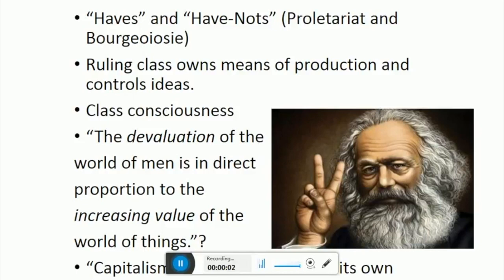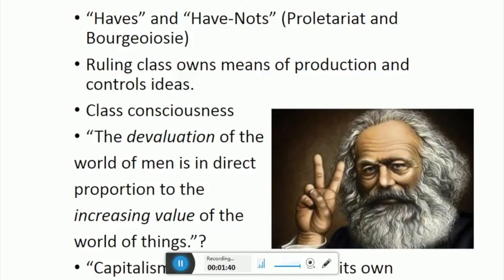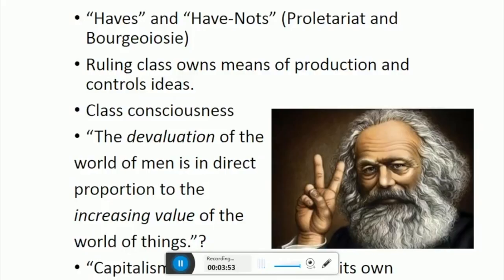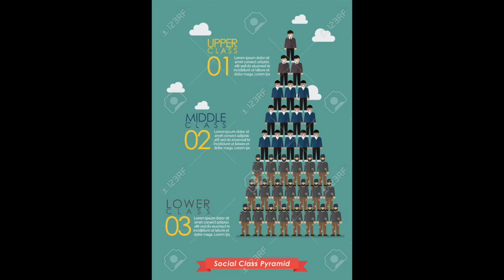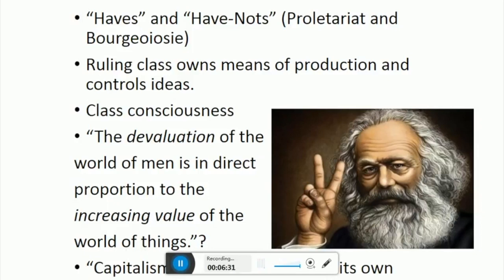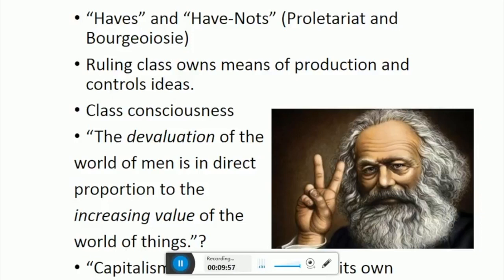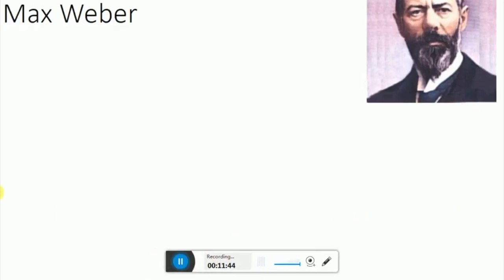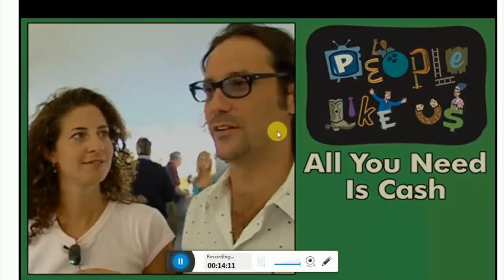Lecture on Marx and Weber (edited)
This is a lecture on Marx and Weber I delivered to my 2018 hybrid Sociology course in preparation for their first exam.